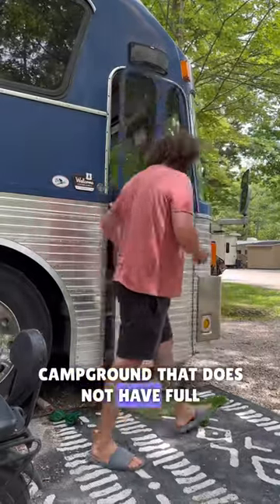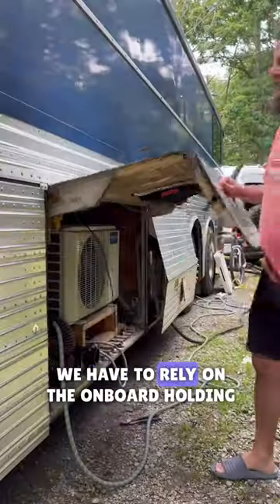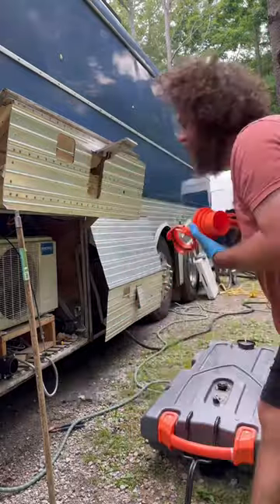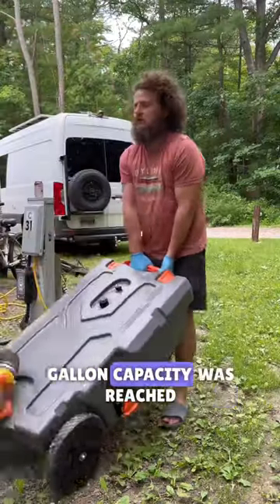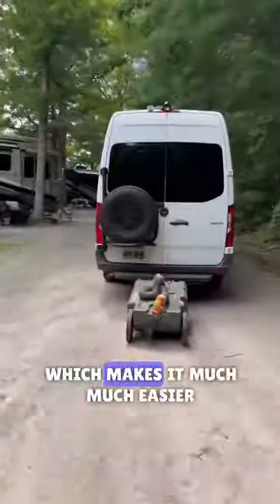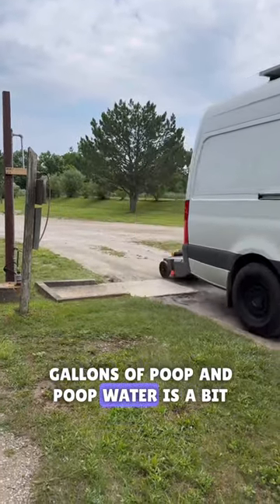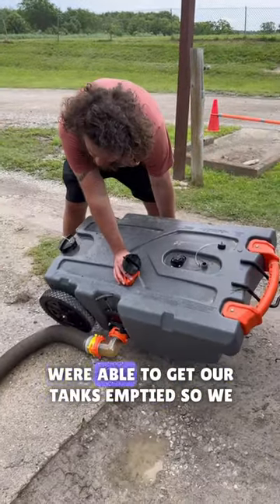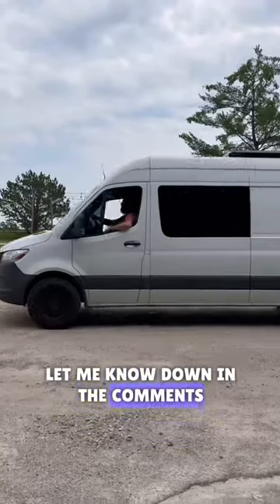this is what we do with our poop